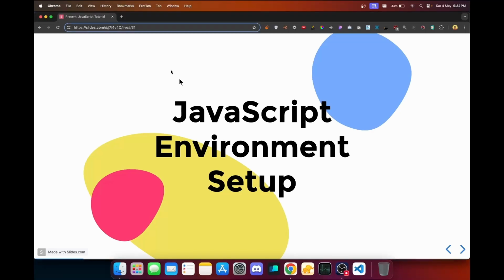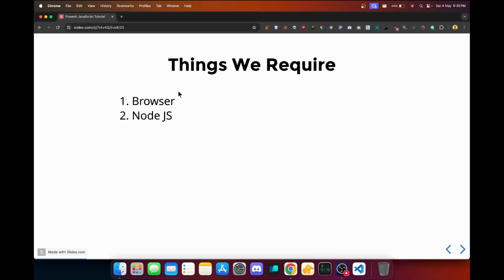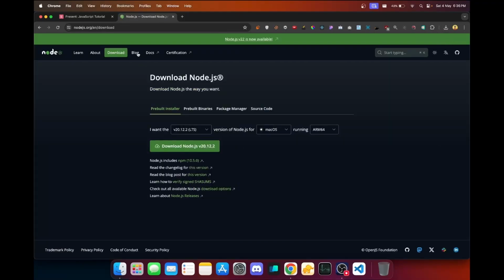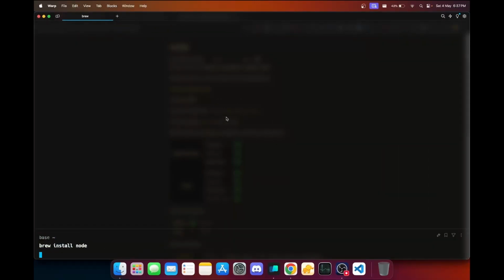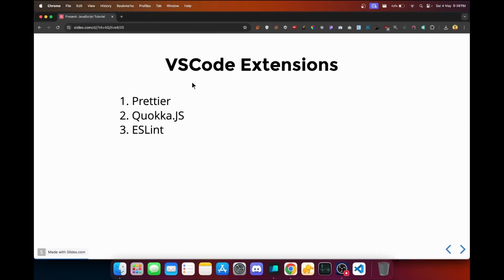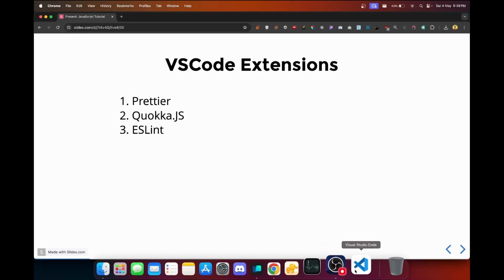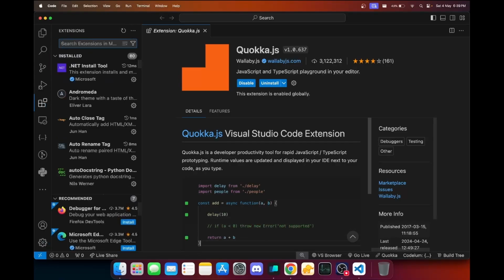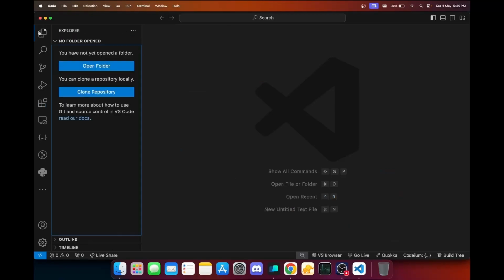Lecture 2 - JavaScript Environment Setup | Core JavaScript Tutorial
Welcome to our Core JavaScript Series, where we break down JavaScript in easy-to-understand chunks! 🎉 In this episode, we're going to explain how you can setup your computer for following along this series.